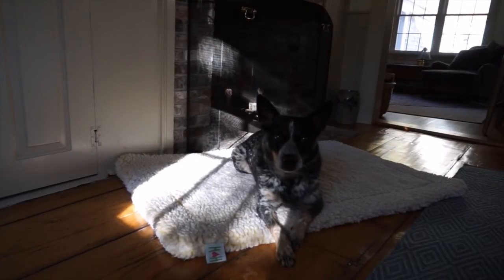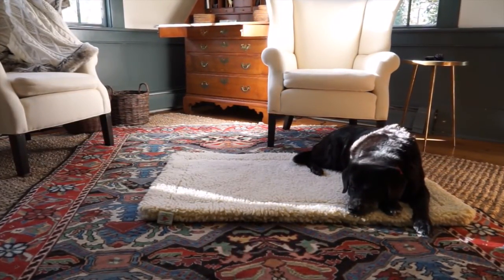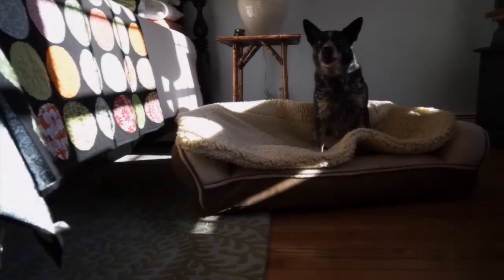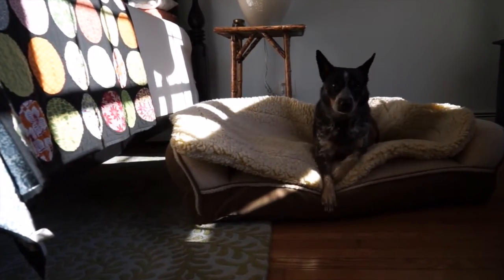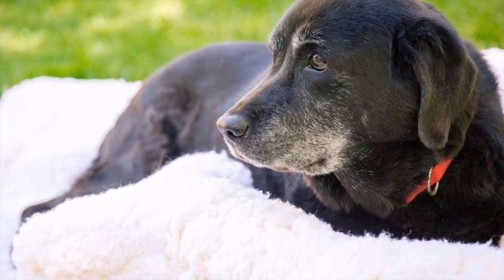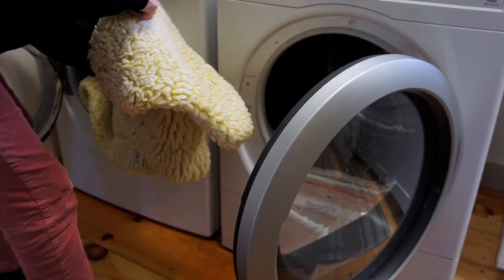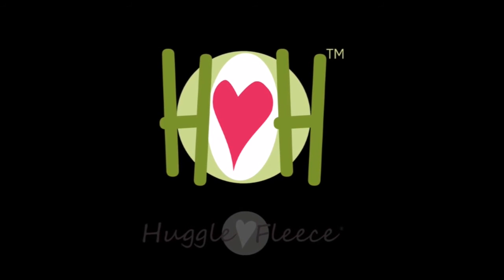HuggleFleece Premium Fleece Bedding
HuggleFleece premium fleece bedding is as comforting as a hug! Perfect for all dogs—from puppies to seniors—this thick, heavyweight, double-sided mat of dense, high-pile synthetic lamb’s wool cushions joints and provides cozy comfort for arthritic, convalescing or elderly dogs. Wicks away moisture so the top layer stays dry, making it well-suited for puppies and incontinent pets. Resists moisture, stains and bacteria. Naturally hypoallergenic and non-irritating, it’s ideal for pets with sensitive skin. With no stuffing to clump or lump, this mat feels better after each washing and will last for years. Great for travel or crate use, with uniquely sewn, hard-to-find seams. Machine wash; dries quickly.